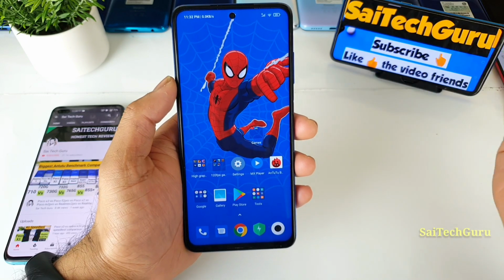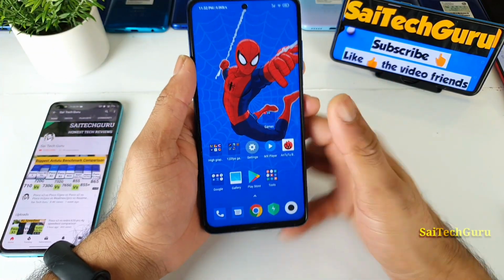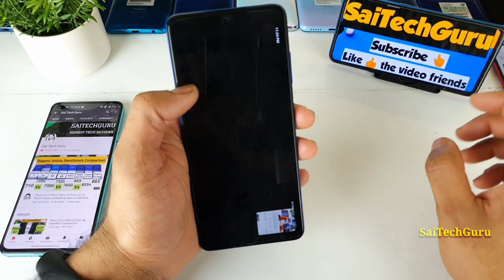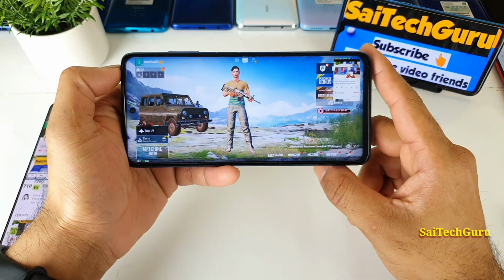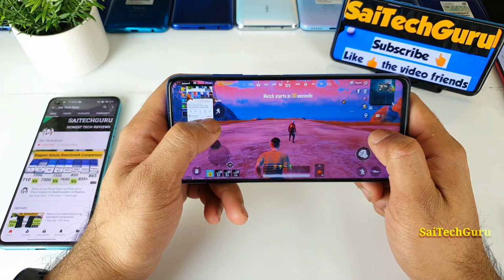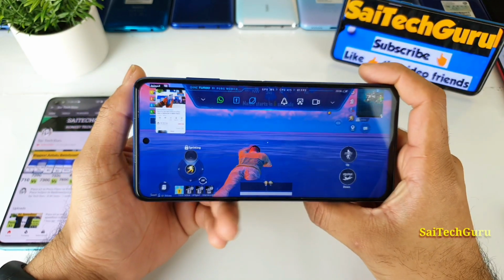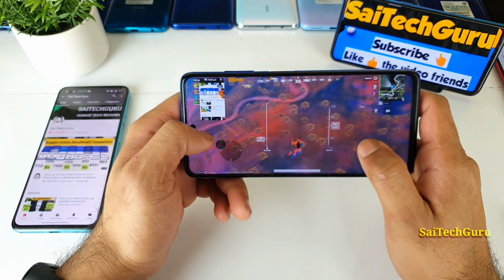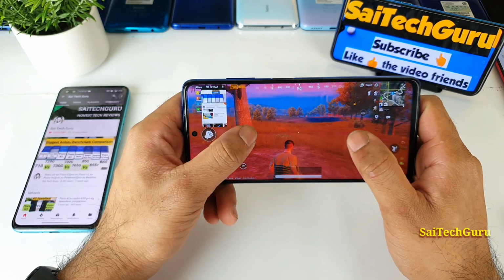Poco x3 pubg+youtube floating window playing pubg Game